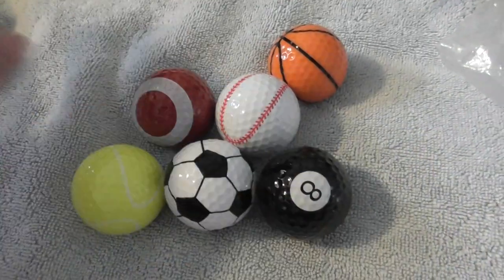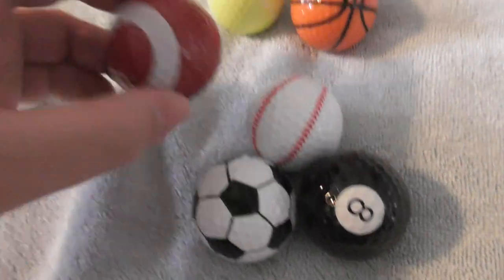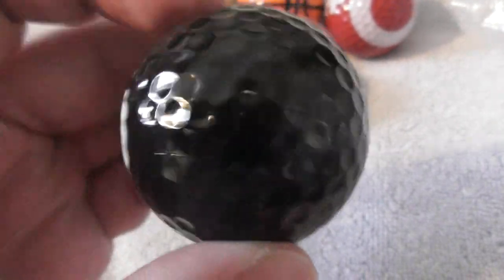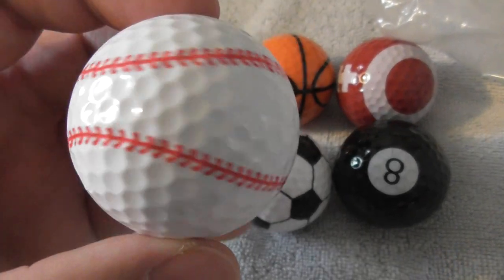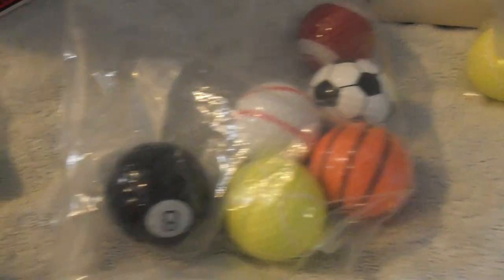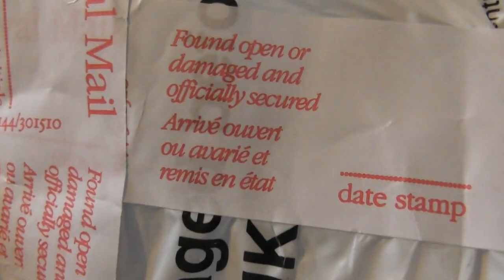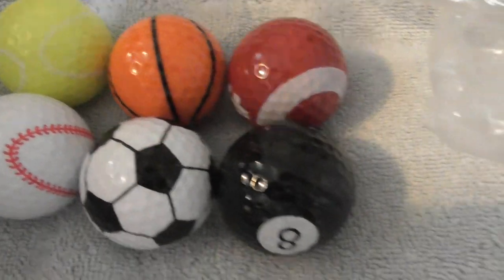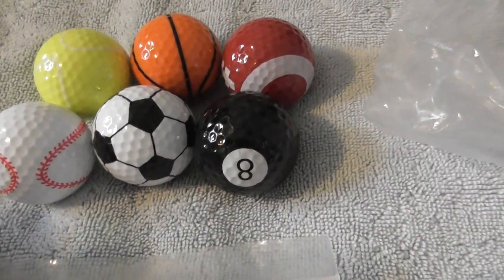Logo Golf Balls Collection Novely Tennis Baseball Basketball Pool Soccer Football Rugby cambs uk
Logo Golf Balls  Collection Novely Tennis Baseball Basketball Pool   Soccer Football  Rugby cambs uk, All my other brilliant videos showing off my entire logo Golf Ball Collection are in this playlist you can watch and bookmark in your browsers to find again easily